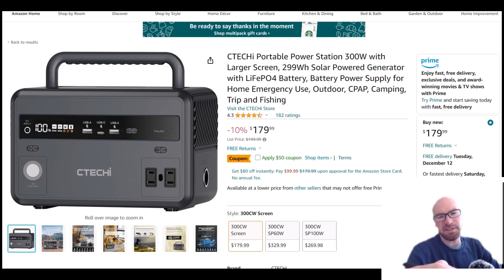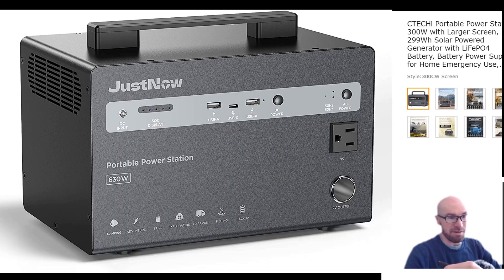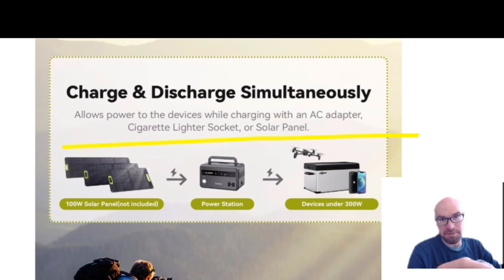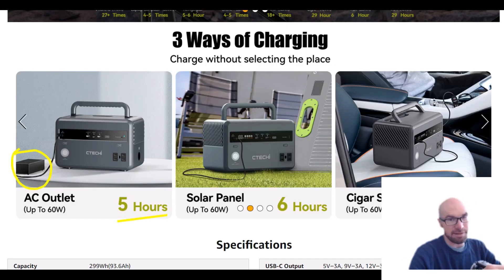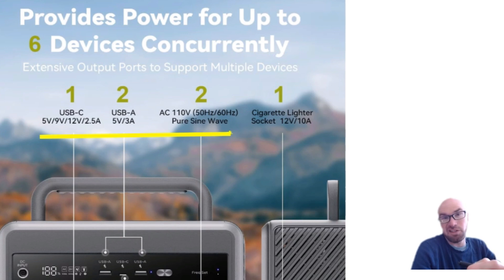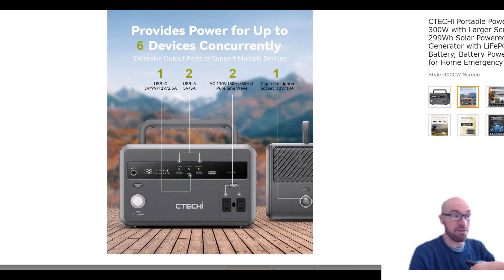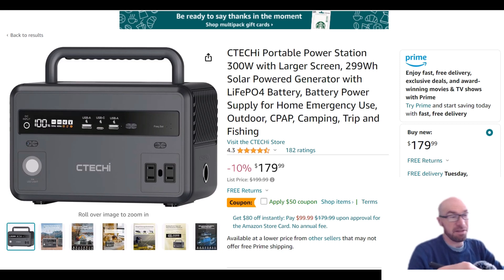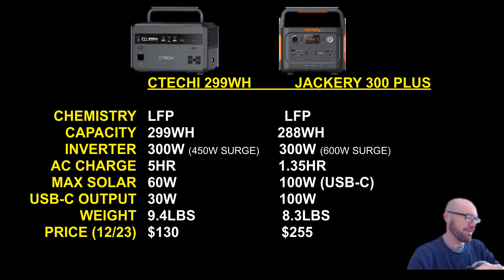CTECHi Power Station with Requested Upgrades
A quick look at the new CTECHi 299wh / 300w power station which has been revised and upgraded, with a new digital display screen, passthrough charging, eco mode, and maybe(?) some quieter fans.

The battery, inverter, charging specs and solar are unfortunately all the same. But this is a budget unit, so is it still worth considering?